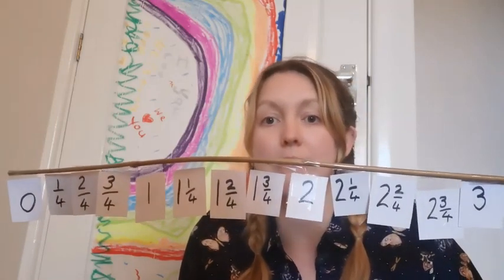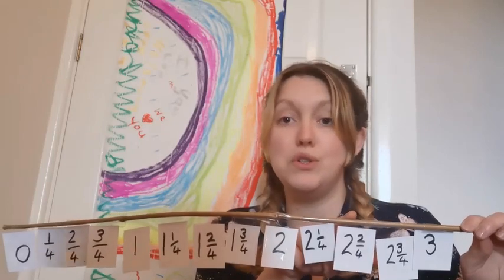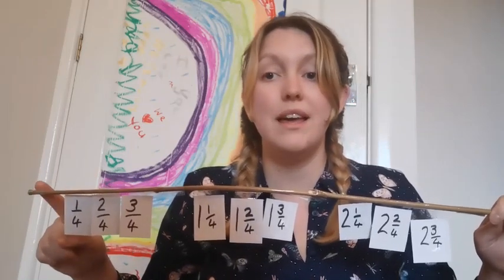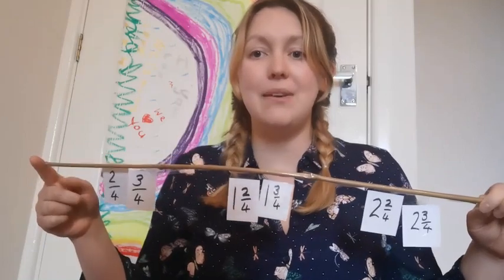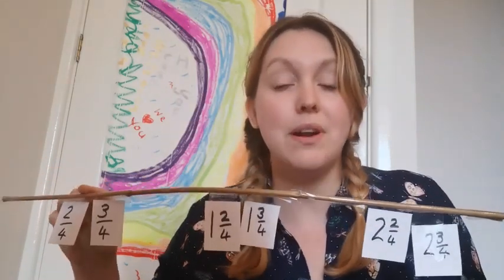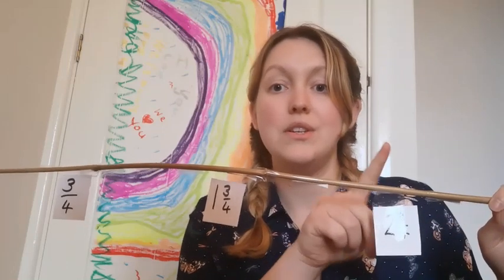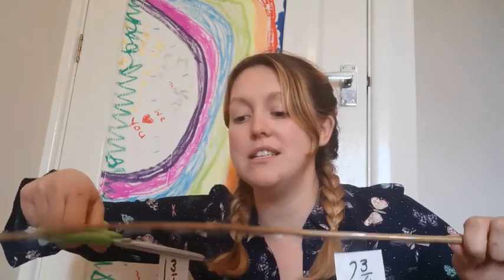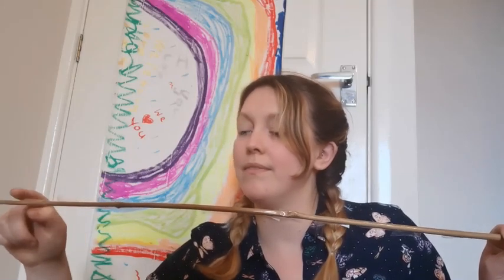Counting in quarters...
This video carries on from the counnting in halves and will be useful in helping Year 2 with their maths. However, if you aren't in Year 2 and want to practise, give it a go! If you don's use it, you loose it :).